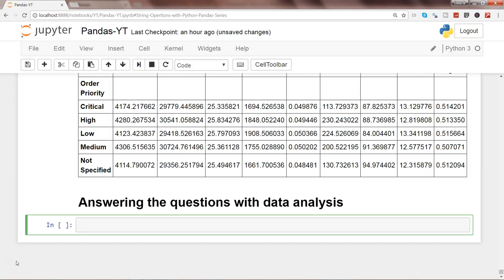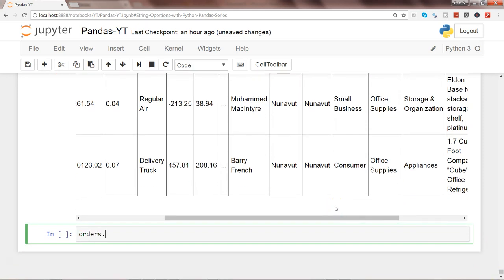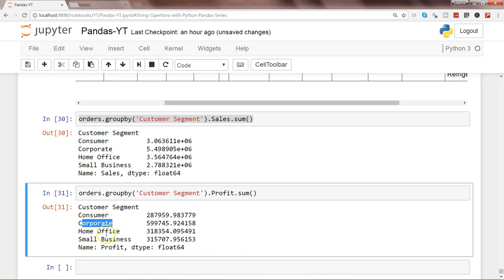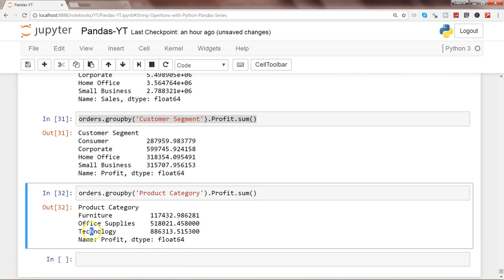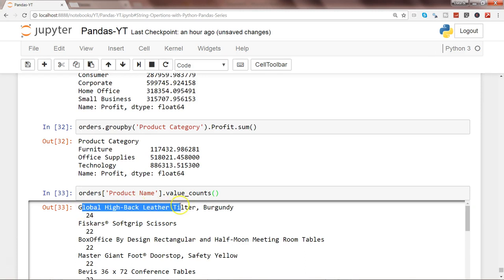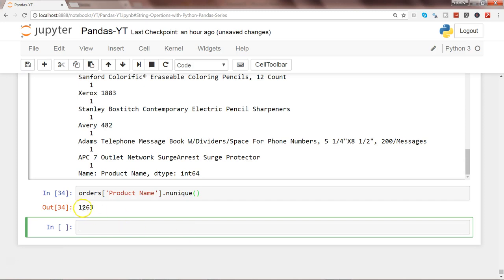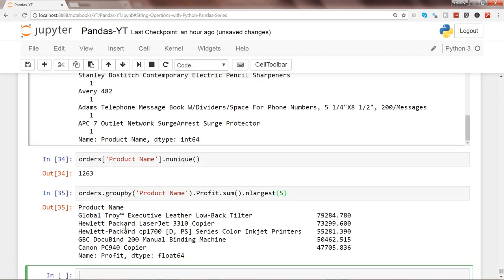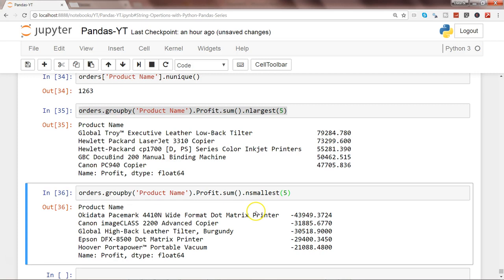#11 Python Pandas Data Analysis Case Study on Sales SuperStore Data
Python Pandas Case study on sales data for answering business questions that you can answer by writing pandas code for each question. Hope you'll find the data analysis case study in python useful.